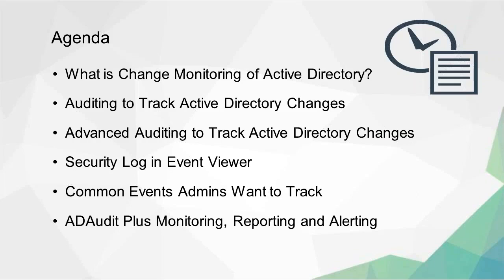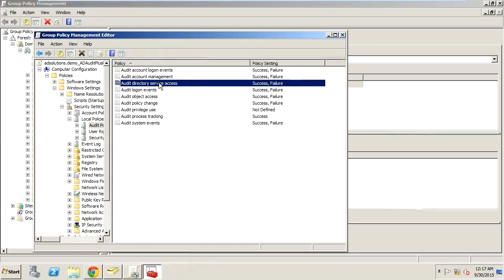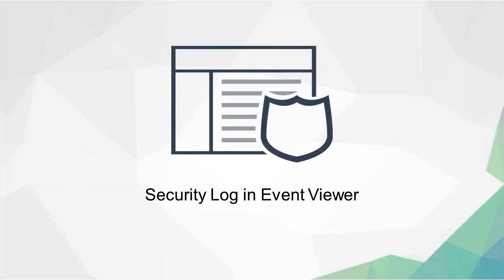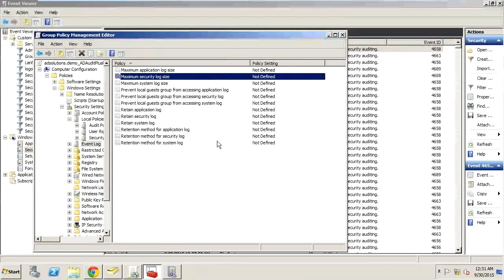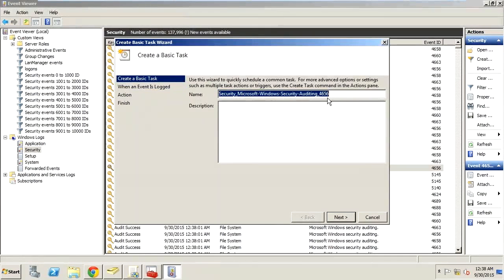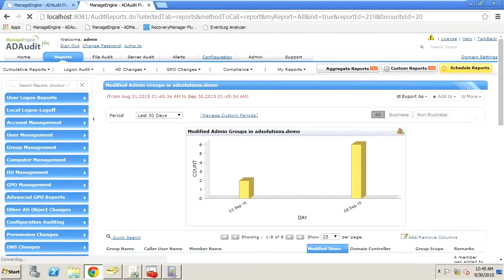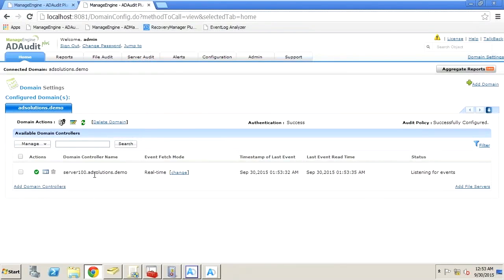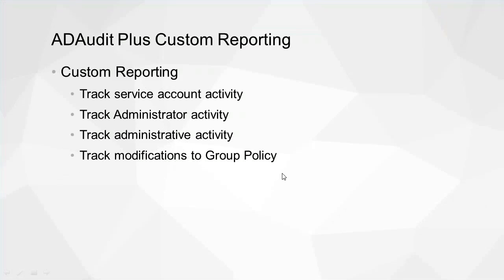Monitoring Active Directory with Derek Melber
Derek Melber, Directory Services MVP, teaches you the nitty-gritty details of Advanced Active Directory change monitoring , Reporting and alerting.  He enlightens further about the security log where audited events are stored and the common events the admins might want to monitor regularly.